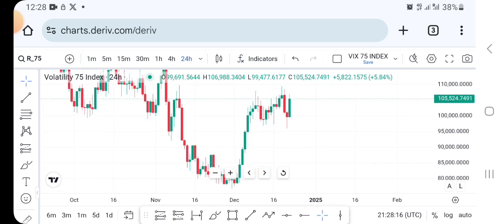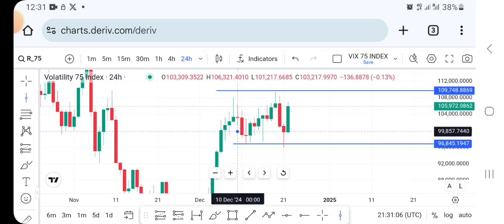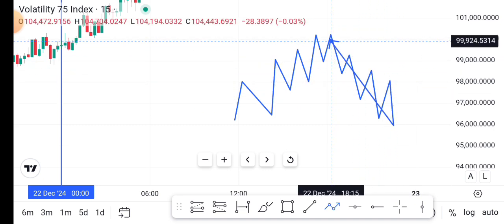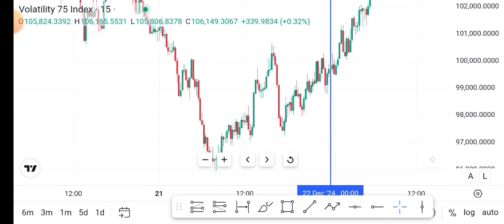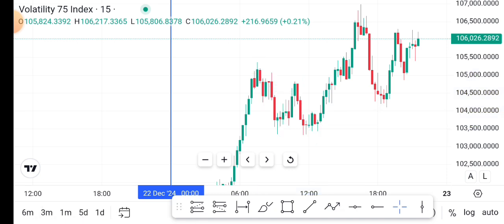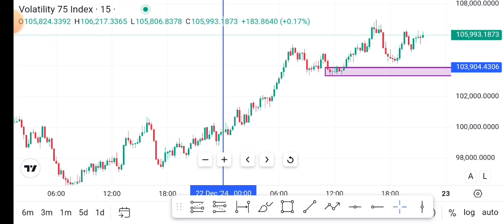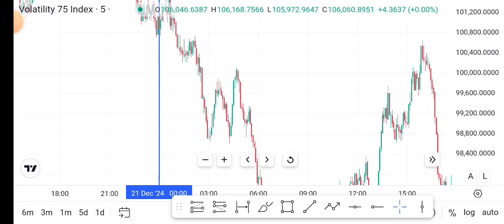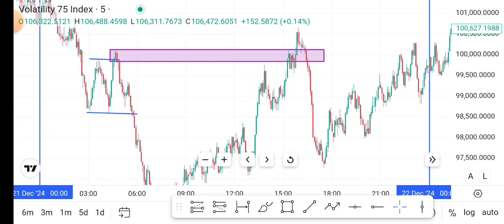How to Predict VIX75 Price Movements Like a Pro | Real-Time Guide"